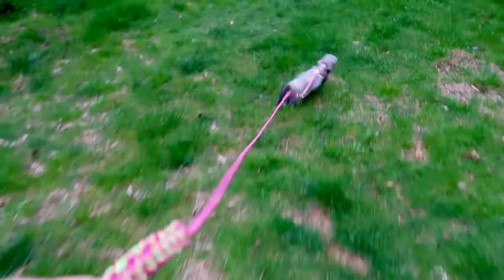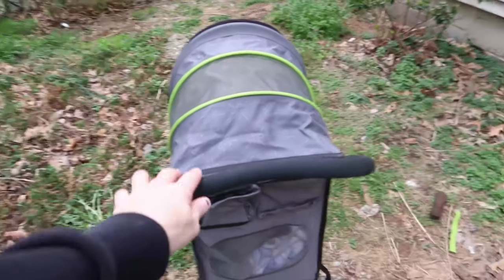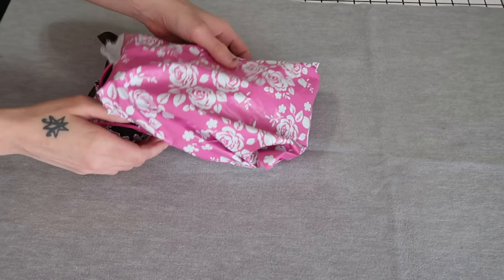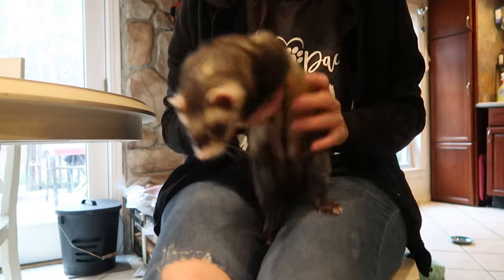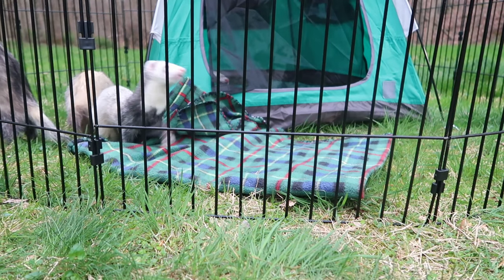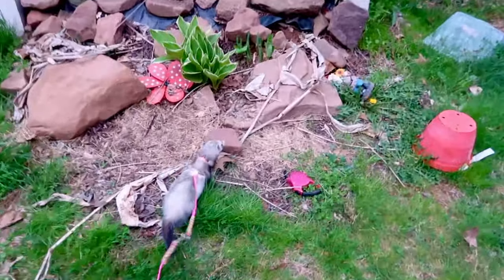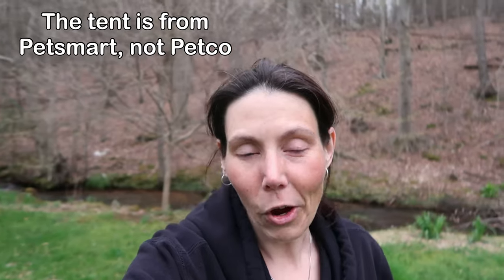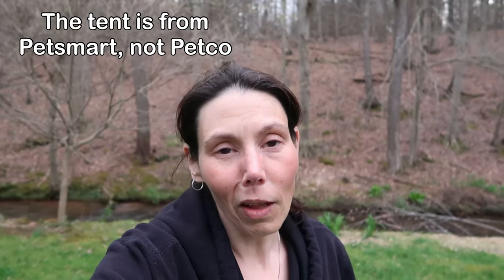Where did I buy that: Ferret Outdoor Enrichment, Toys and Accessories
Where did I buy that? I found the best figure 8 ferret harness and leash sets on Etsy! They are made by a shop called CraftyDesignsShop. I absolutely love the. I have tried several type of ferret harnesses and so far these are the only ones my ferrets have not gotten out of!  Plus the designs are super colorful and fun. You can find them at CraftyDesignsShop on Etsy

I also came across the adorable Arcadia Trail™ Outdoor Lightweight Shade Tent while I was shopping at PetSmart. Of course I had to buy it for the ferrets lol. And of course they loved it!

And if you are looking for an awesome and safe pet stroller your ferrets can't escape from, I got my pet stroller at Petco

I also got my play yard at Petco, it is acutally two play yards put together, but it is big and it allows the ferrets to have plenty of room to run around!!

Esty Shop